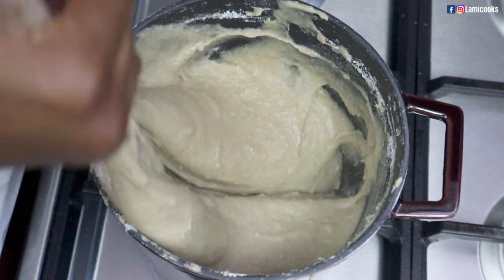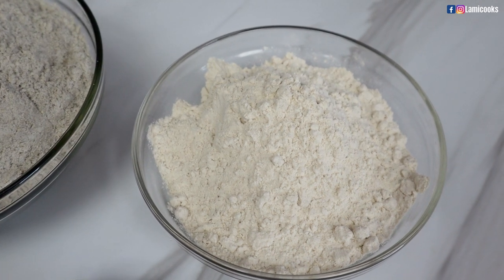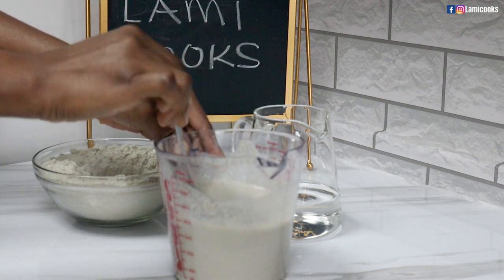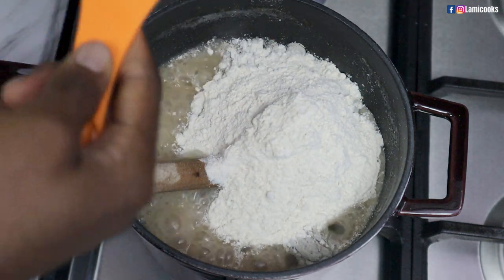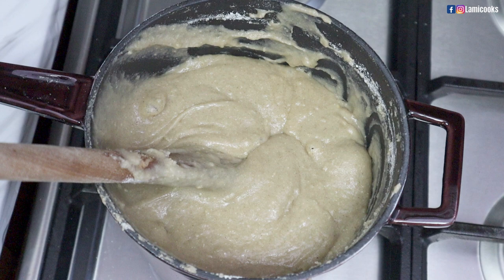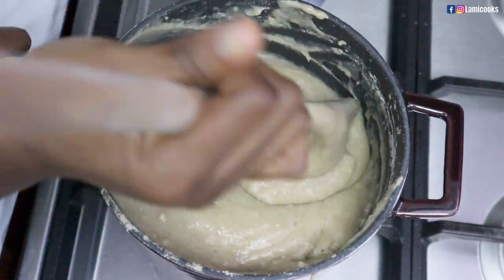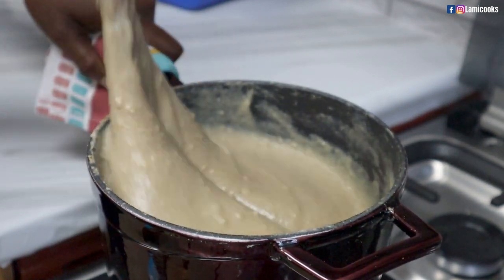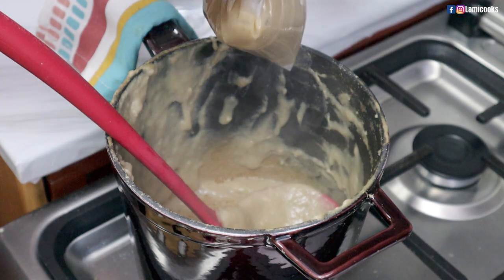How to make Millet TUO ZAAFI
INGREDIENTS
400g of millet flour ( 150g and 700Lof water for the porridge and 250g to prepare)
75g of cassava flour/ kokonte ( optional)
100g of Tamarind ( 1500L of tamarind water to prepare the tuo)